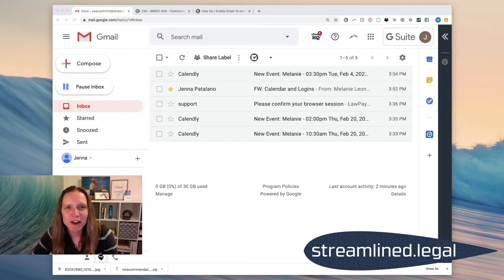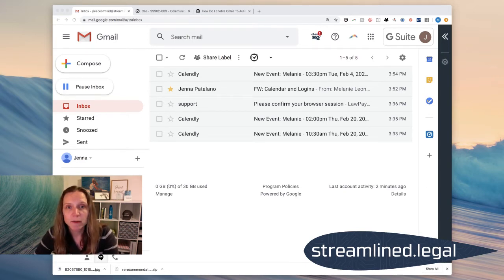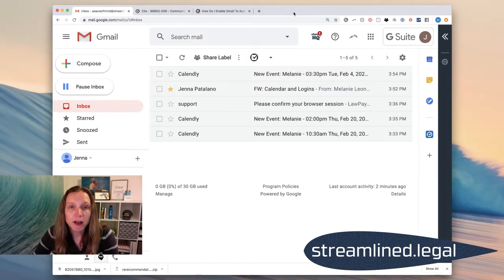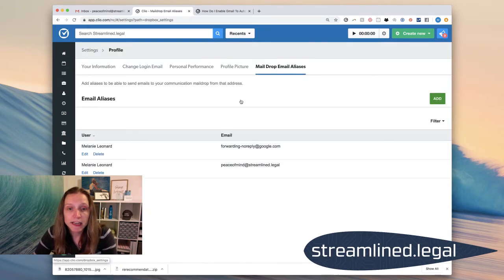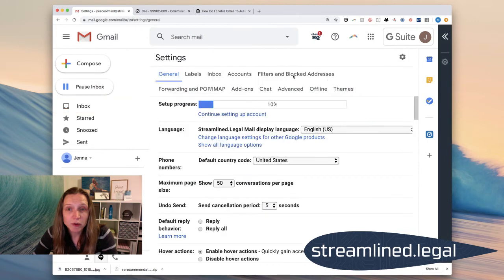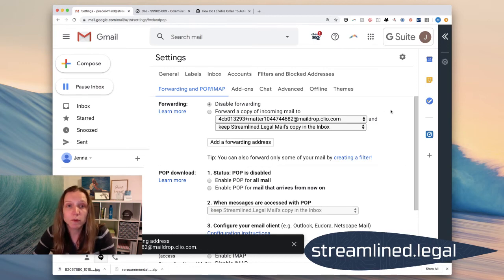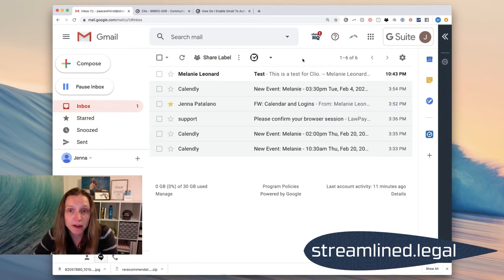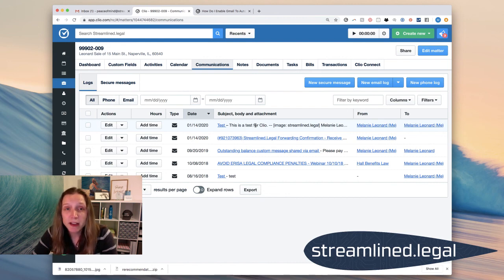Help me automatically sort my email into the correct matter in my practice management software!